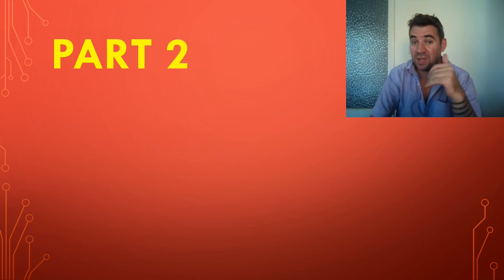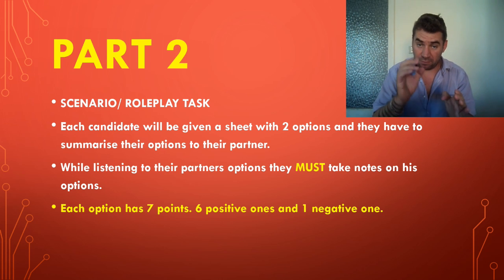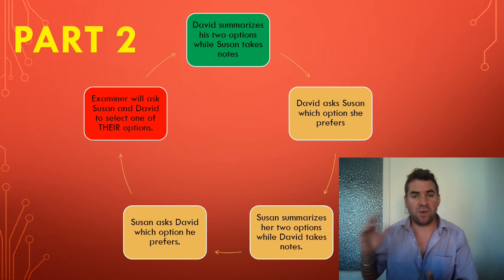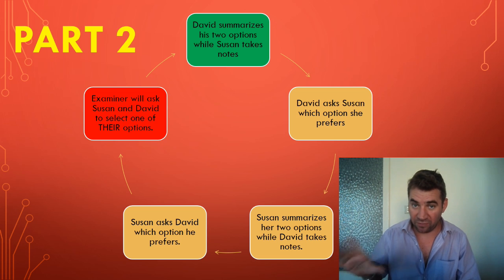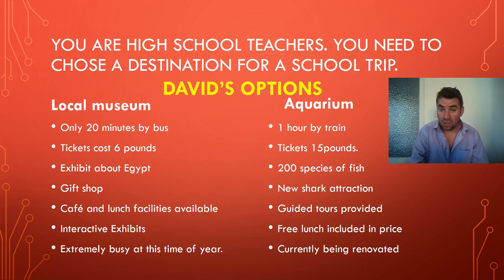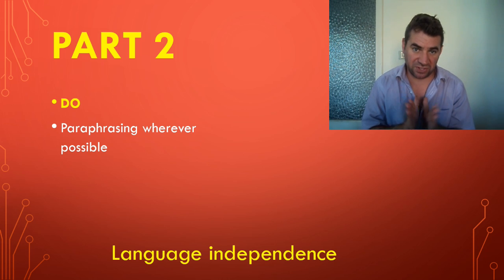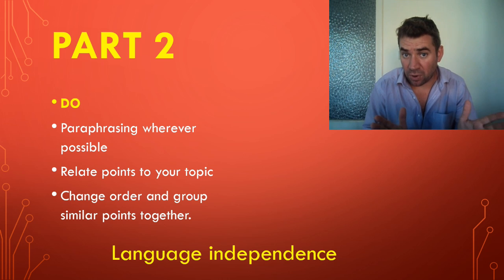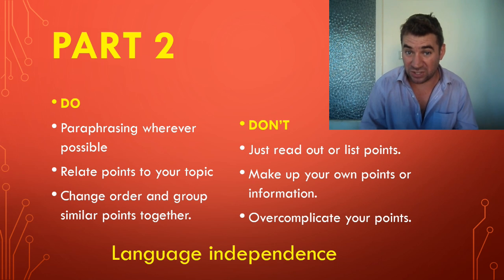ECPE, Michigan Proficiency- SPEAKING Part 2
A quick video with an outline and some tips for the 2st stage of the ECPE Speaking exam. For students preparing for the ECPE exam.